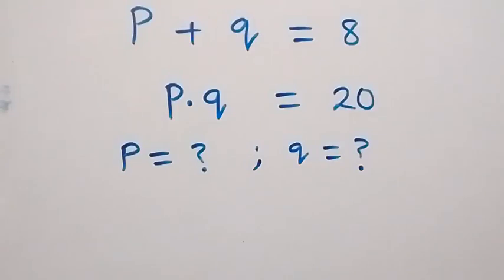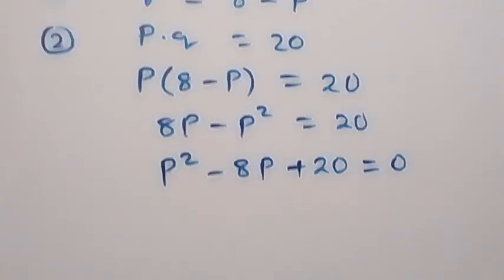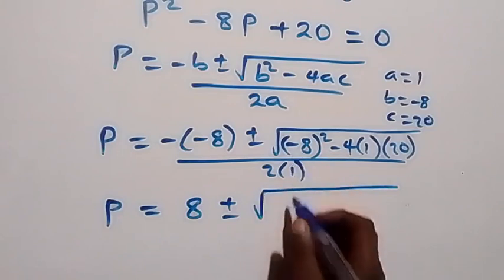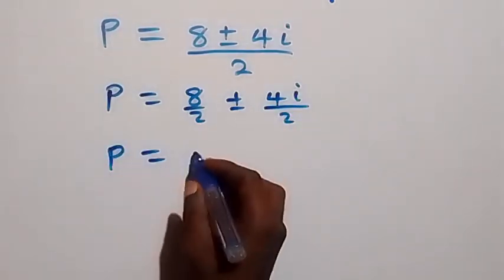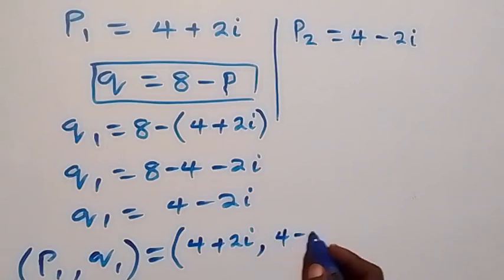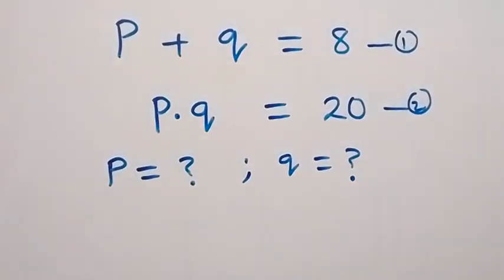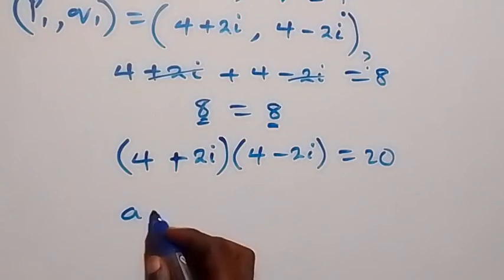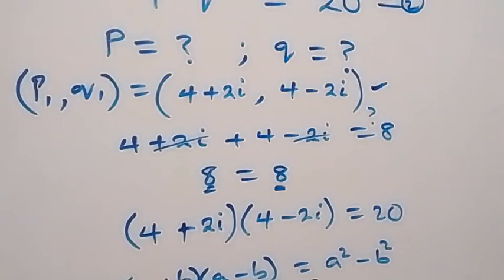A Mind-blowing Math Olympiad Equation | How to solve!!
A very nice Square Root Simplification | Math Olympiad | How to solve!!